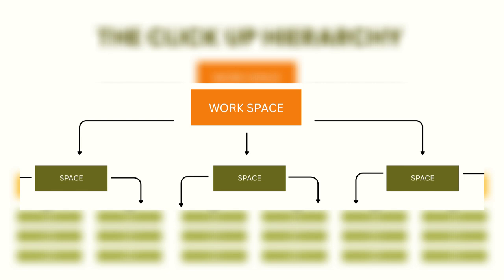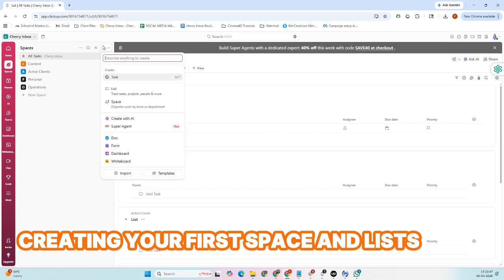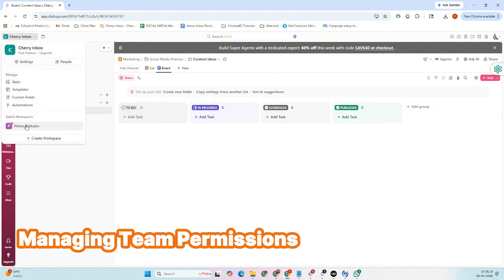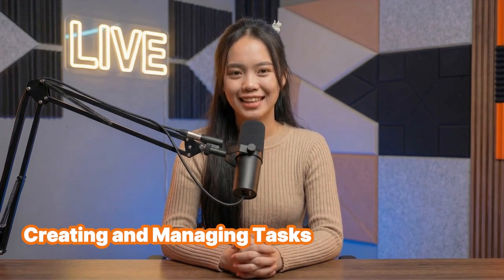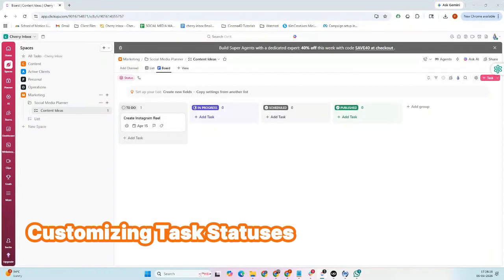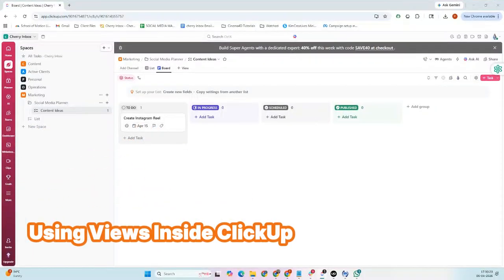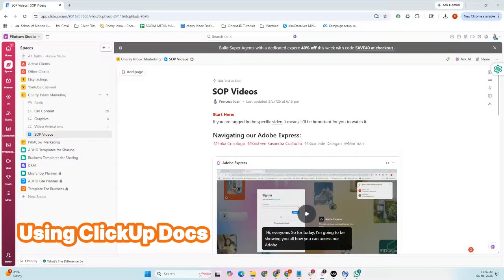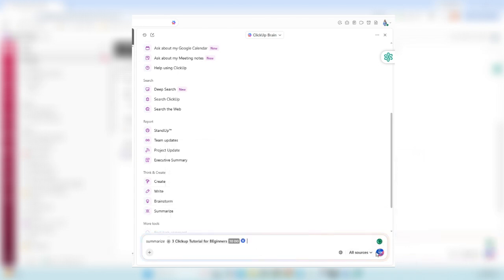ClickUp Tutorial for Beginners: Step-by-Step Workspace Setup Guide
Stop feeling overwhelmed by ClickUp and start mastering your workflow today! Whether you are a solo business owner or managing a growing team, this step by step guide simplifies the entire process. You do not need to be a tech expert to organize your business like a pro.

In this tutorial, Princess from Cherry Inbox breaks down the core features of ClickUp so you can organize your projects with confidence. We start with the essential hierarchy, which is the secret to keeping everything tidy. You will learn how to transition from a Workspace down to specific tasks without getting lost in features you do not need yet.

We also dive into team management, showing you how to use guest permissions to work with clients seamlessly. Plus, we explore how to use different views like Calendar and Board to visualize your progress, and how ClickUp Docs and ClickUp Brain can keep all your ideas and AI assistance in one central hub.

If you are looking for a shortcut, do not forget to check out the Cherry Inbox social media template mentioned in the video. It is designed to get you up and running immediately so you can focus on creating content instead of managing software.

Chapters
0:00 Intro to ClickUp
0:43 Understanding the ClickUp Hierarchy
1:30 Creating Your First Space and Lists
2:20 Managing Team Permissions and Roles
3:00 How to Create and Manage Tasks
3:45 Customizing Task Statuses
4:25 Switching Between Views
5:05 Organizing with ClickUp Docs
5:45 Using ClickUp Brain AI Features
6:30 Beginner Tips and Social Media Template
7:30 Summary and Next Steps